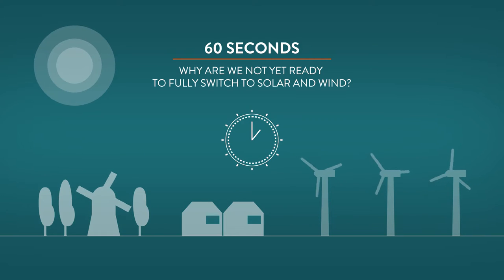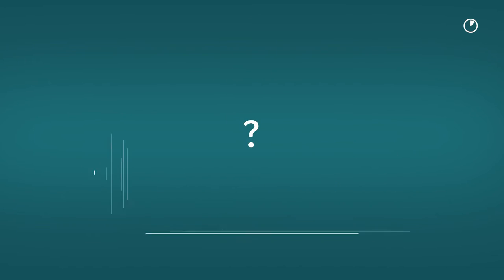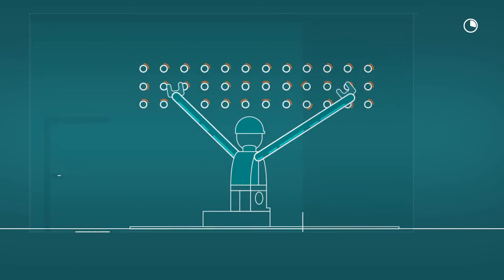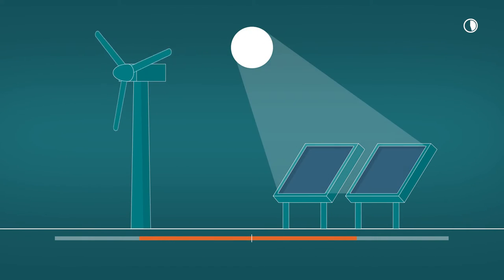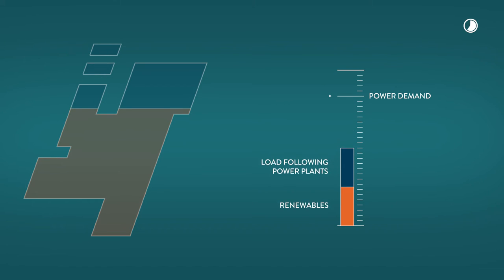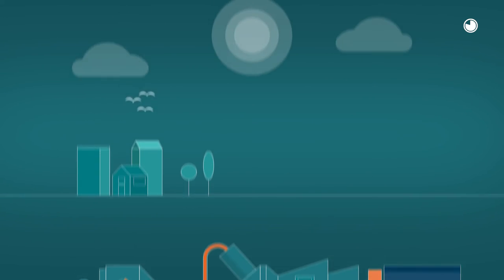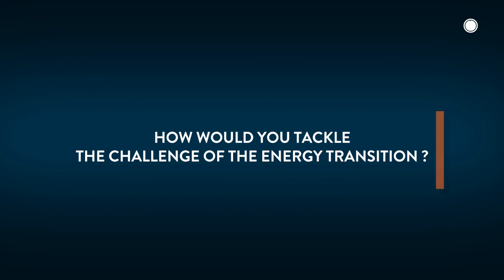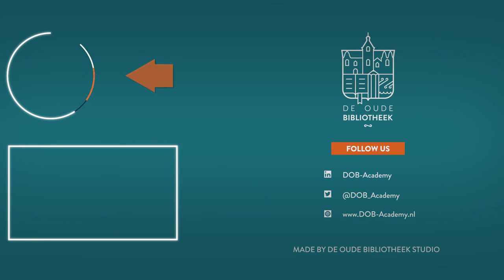Why Do We Need Gas - IN 60 SECONDS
Do we need gas? Somehow this question remains relevant.
Are we ready to fully switch to solar and wind energy?  Our new 60-second video lecture is about the energy transition towards renewables. Wind and solar energy production depend on weather conditions and are therefore variable in their power generation. Do you know how energy companies match this variable energy production with demand? So do we need still need gas?

During the energy transition towards renewables, we in the Netherlands, rely more on the use of gas than you might expect. Why?

The demand for electric energy varies over the course of a day. Network and power companies are constantly turning dials. They use so called load following power plants to match the production to the demand. But dials won’t work for Electric energy from solar and wind, since they are dependent on weather conditions. The larger the stake of renewables in our energy mix, the quicker and more abruptly the load following power plants must react to the absence or abundance of sun or wind.
Unlike coal, oil and nuclear power, gas turbines can be drastically adjusted relatively rapidly, by simply changing the amount of gas pumped into the turbine.

And this is why we are still dependent on gas in combination with renewables to move towards a sustainable future

At DOB-Academy we have a passion for sharing knowledge on offshore energy and that is why we created this series. Easy to understand yet interesting for anyone from high school student to industry expert. Is there a subject you would like to learn more about in 60 seconds?